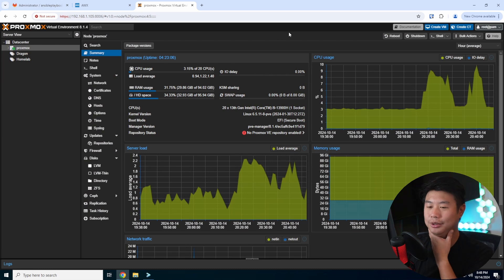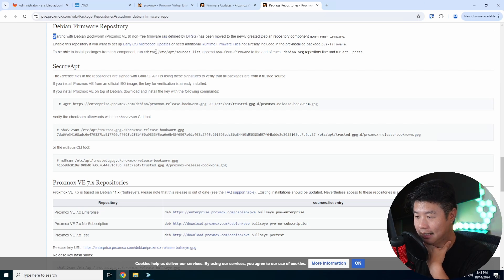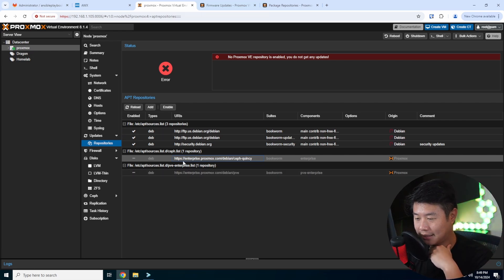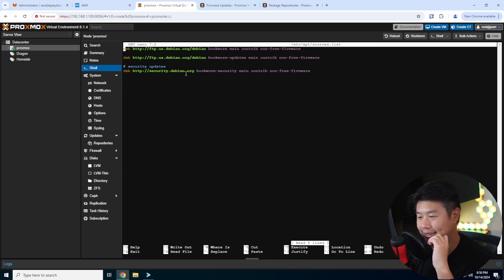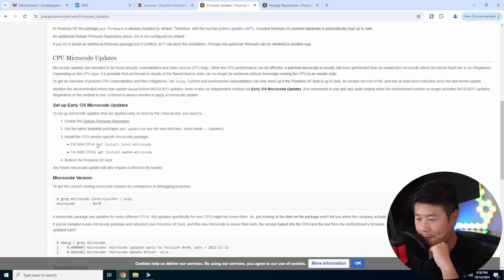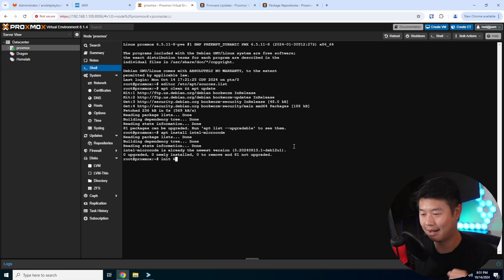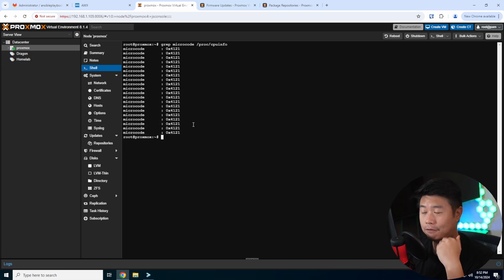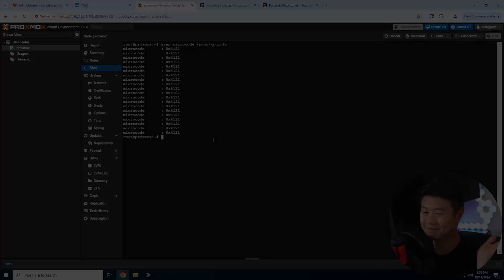Updating microcode on Minisforum MS-01 Proxmox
Welcome! Here we will be go through how to update microcode on Minisforum MS-01 on Proxmox!!